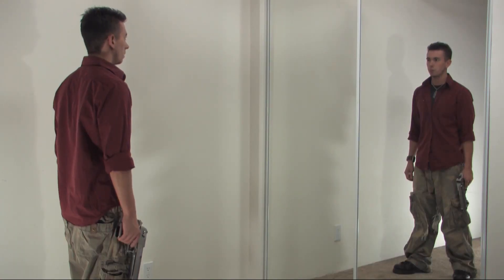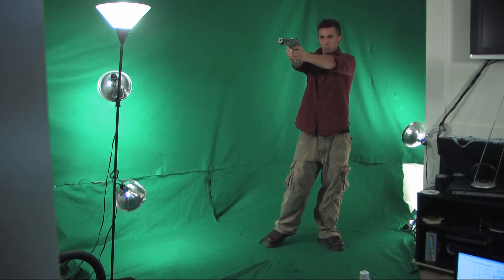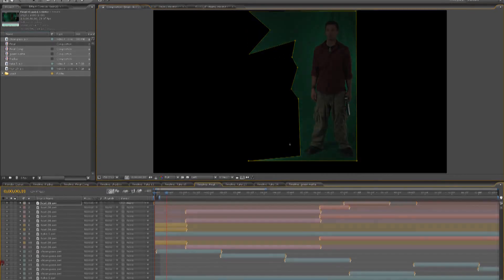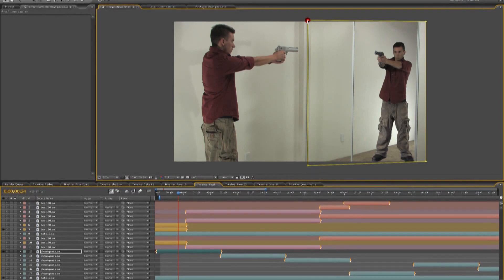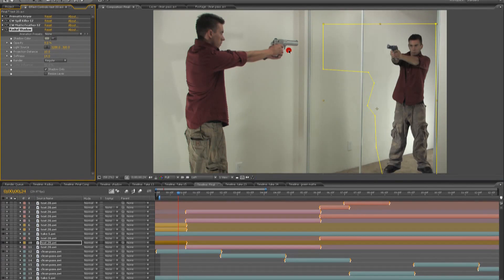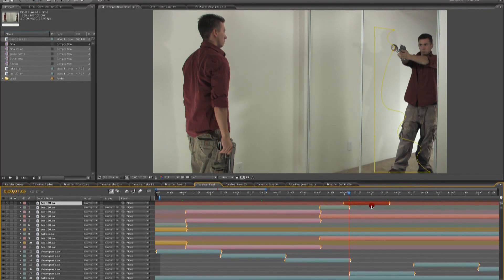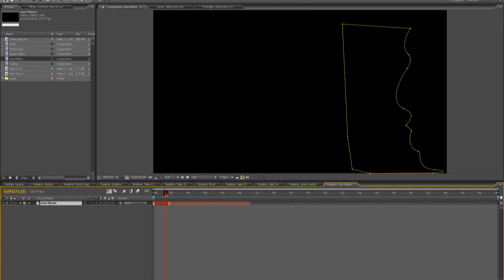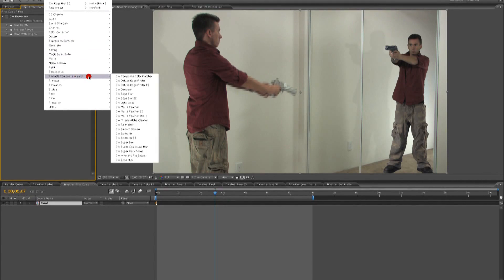Reflection walks out of mirror vfx start to finish tutorial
Reflection walks out of mirror vfx start to finish tutorial. This lesson will show from green screen through final composite. For my thesis project I had created how-to tutorials on creating big budget effects at home. I had sped up the video 25% because the voice over I recorded 7 years ago was very boring. I have 3 other detailed tutorials coming your way! You used to need tons of computer power to accomplish something like this, but now you can big budget visual effects on any computer coming out of best buy under $1000.

Check out how to create Agent Smith Duplication from the Matrix using After Effects.